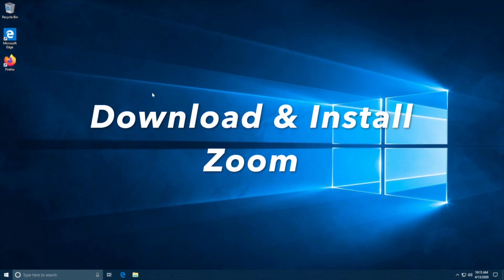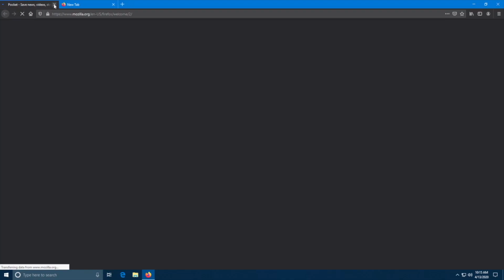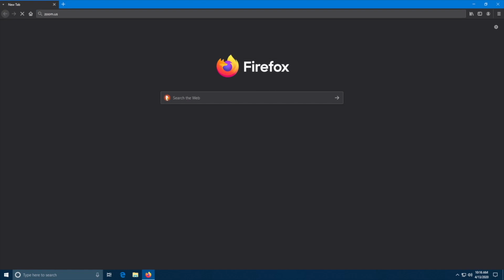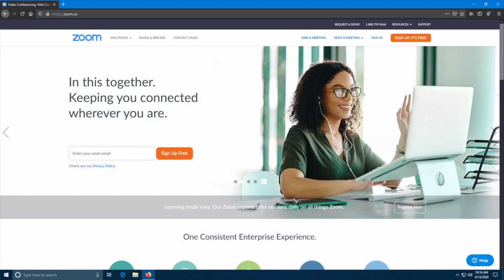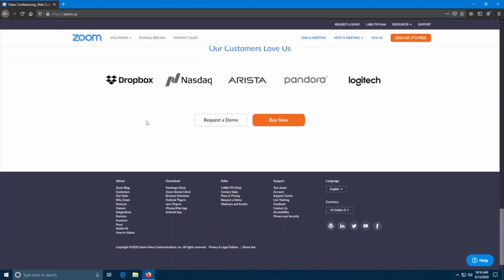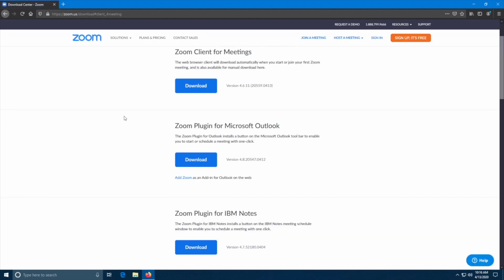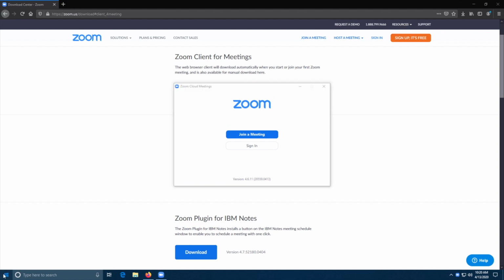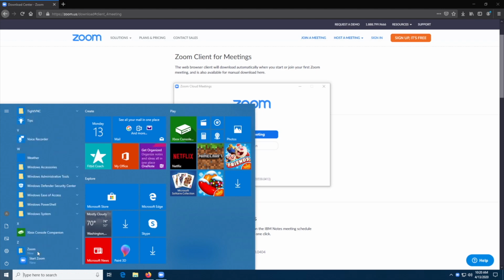Zoom for Scouts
Download, install and use Zoom Meeting for Scouts and OA elections